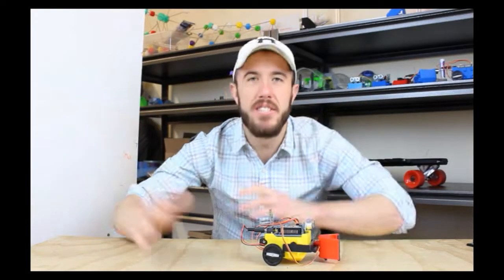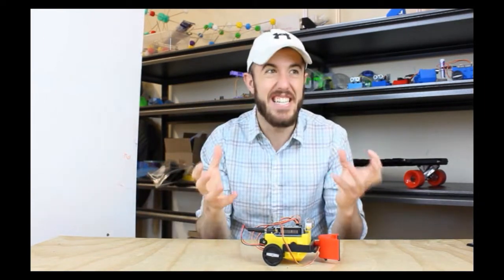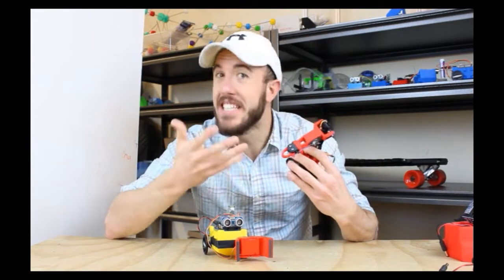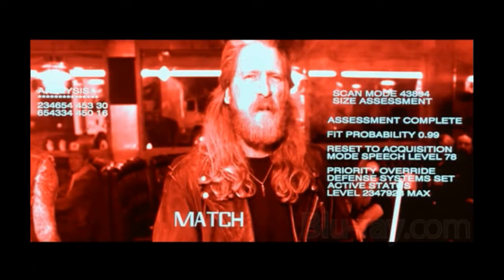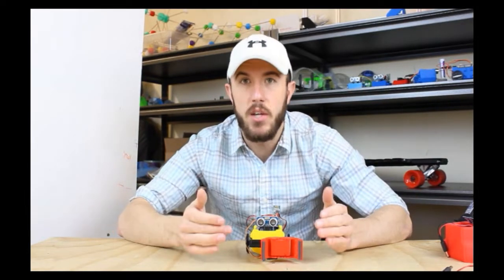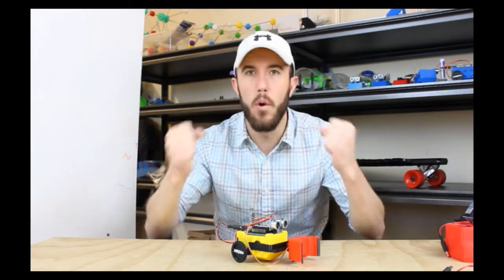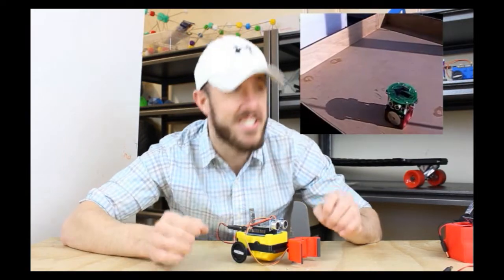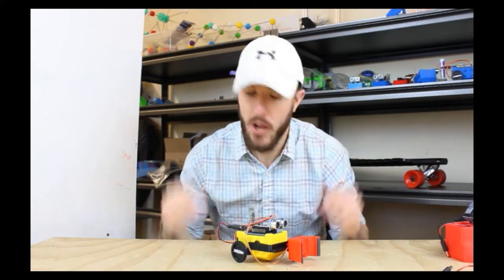What Makes a "Robot" A Robot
Quick intro to the 3 things, sensor, effectors, and controllers, that make a "robot" a real robot.